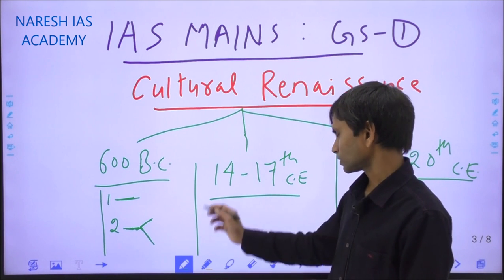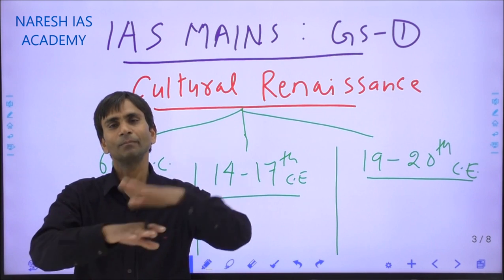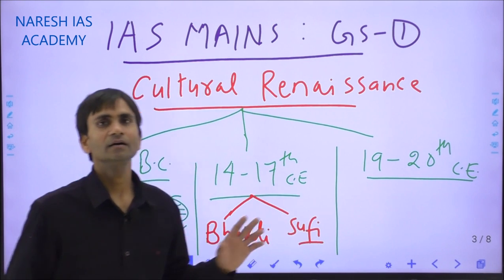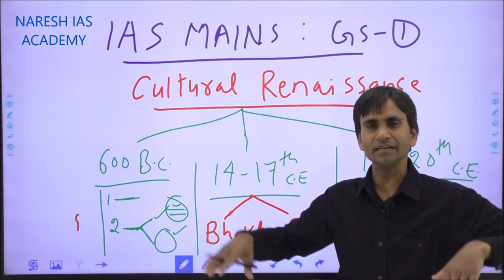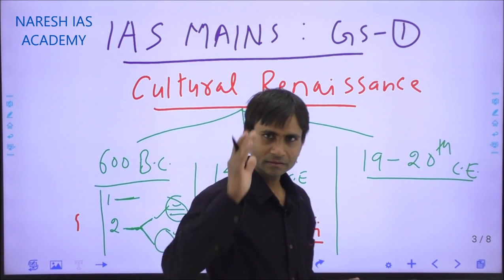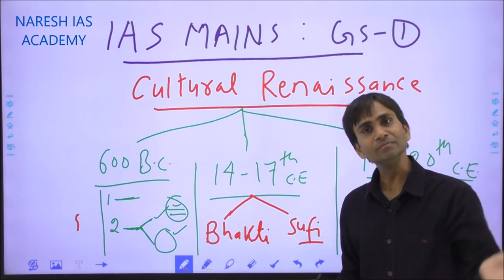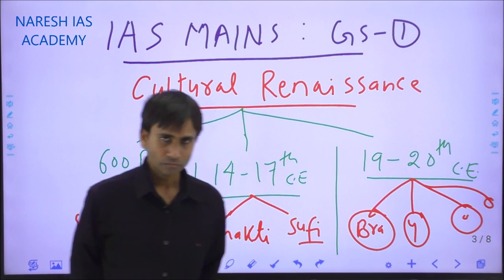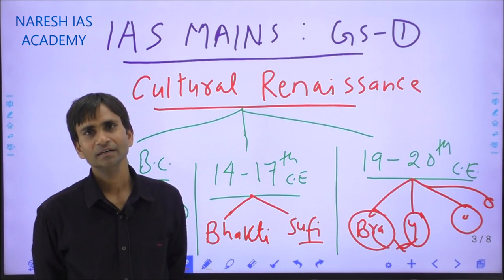IAS Mains Exam | GS Paper - 1 | Complete Course in 20 Days | Part - 4 In English Medium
Jai Hind friends, in this video we will discuss about cultural renaissance. SEPARTE VIDEO IS UPLOADED FOR HINDI MEDIUM. 20 DAYS GS PAPER 2 LECTURES AT YOUTUBE HAVE BEEN COMPLETED. FULL COURSE IS AVAILABLE AT WEBSITE. HOPE IT WILL HELP YOU. THANK YOU.

भारतीय संस्कृति
सांस्कृतिक पुनर्जागरण
17 वीं शताब्दी
20 वीं शताब्दी
upsc
भारतीय संस्कृति के पक्ष
श्रमण परम्परा
गौतमबुद
भक्ति आंदोलन
सूफी आंदोलन
धर्म ग्रंथ
Indian culture
cultural renaissance
17th century
20th century
Aspects of Indian Culture
shaman tradition
gautambud
bhakti movement
Sufi movement
scriptures